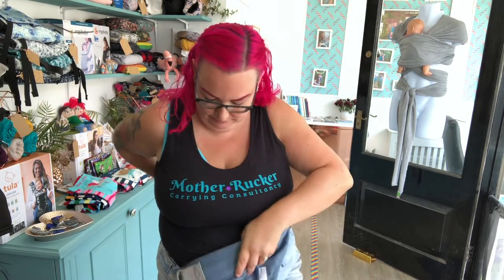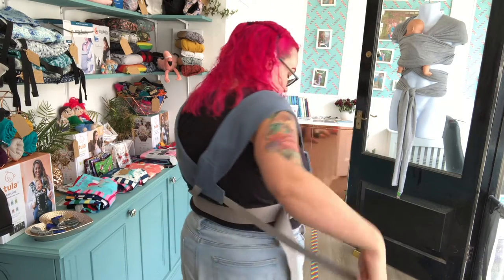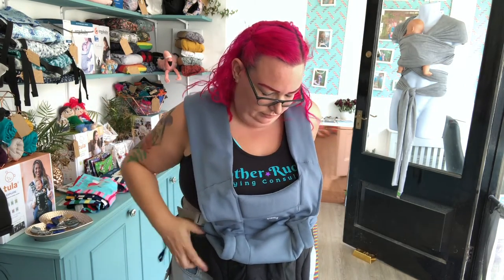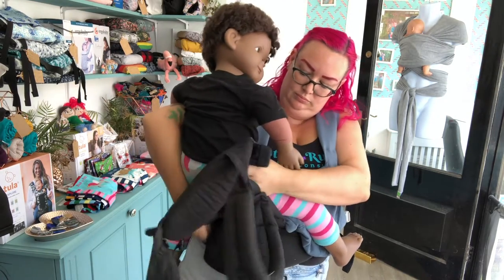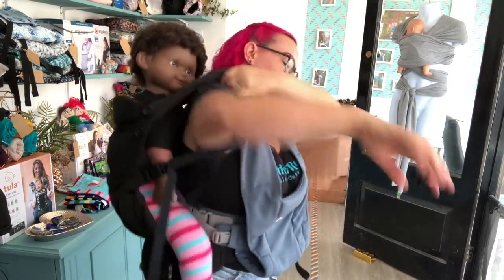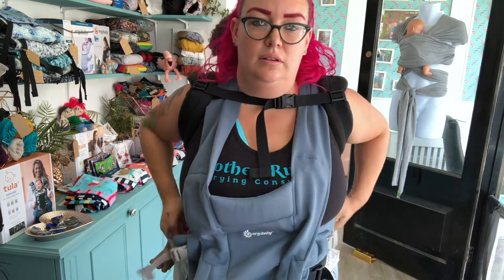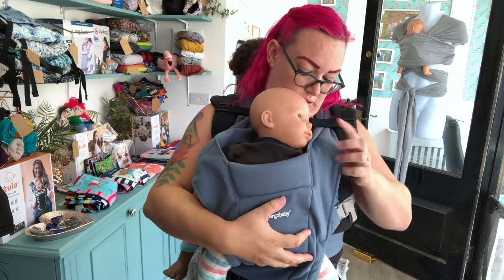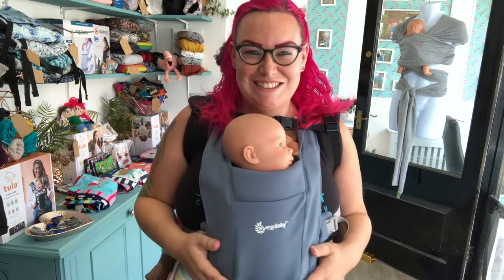How to Tandem Carry with Ergobaby Omni 360 & Embrace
Here Lysanne shows how to carry 2 babies using an Ergobaby Omni 360 Baby Carrier and an Embrace Newborn Carrier.